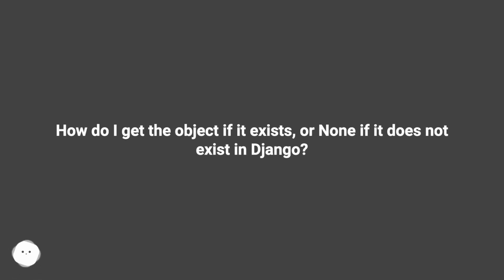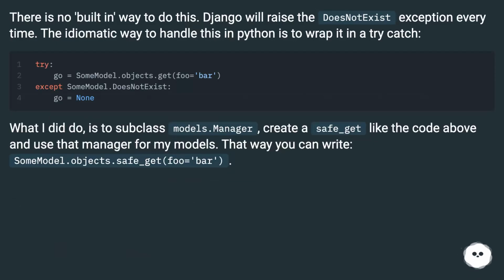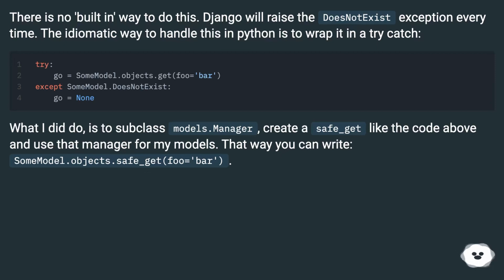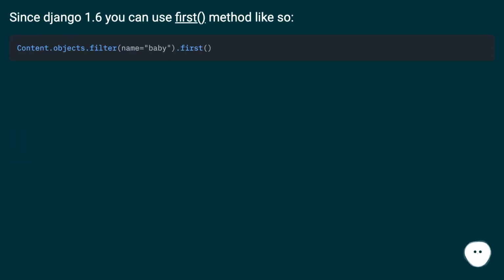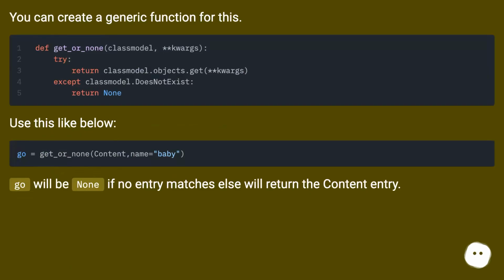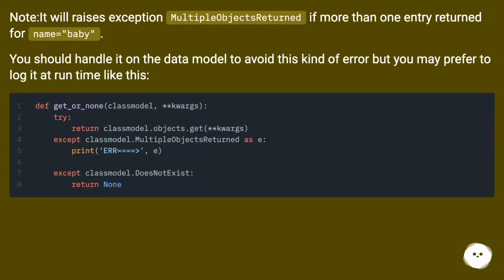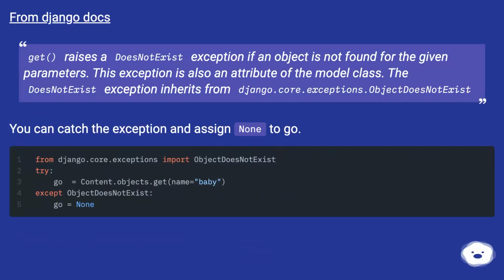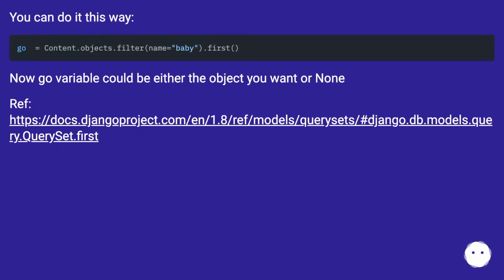How do I get the object if it exists, or None if it does not exist in Django?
Chapters
00:00 How Do I Get The Object If It Exists, Or None If It Does Not Exist In Django?
00:23 Accepted Answer Score 523
01:02 Answer 2 Score 327
01:17 Answer 3 Score 61
02:01 Answer 4 Score 52
02:32 Answer 5 Score 27
02:49 Thank you